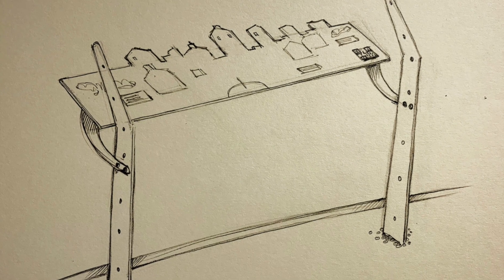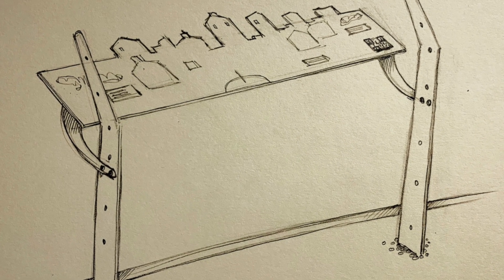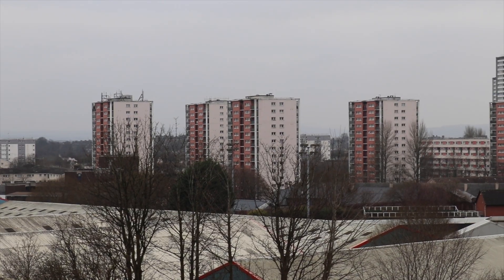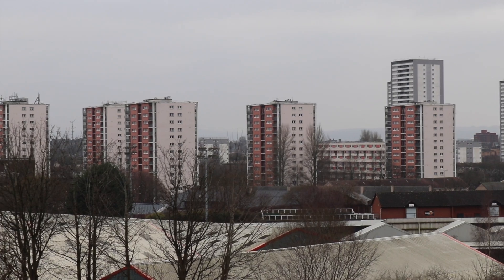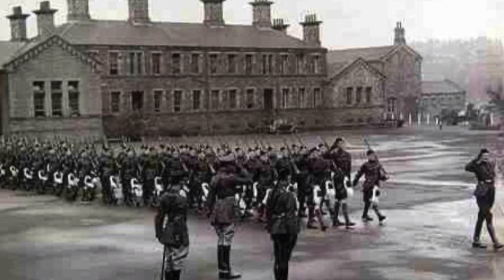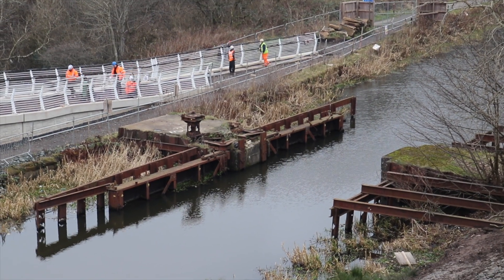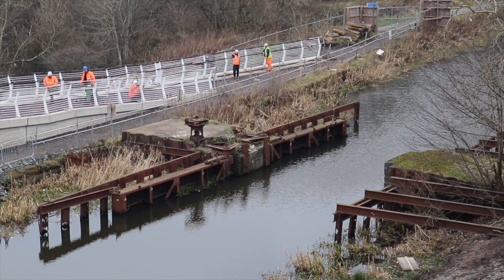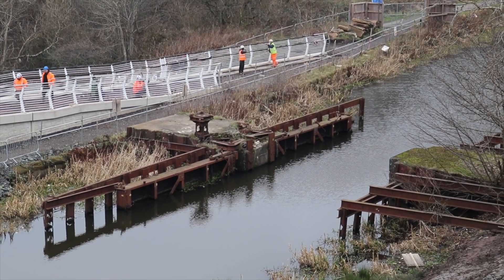Nicola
This video is about Nicola